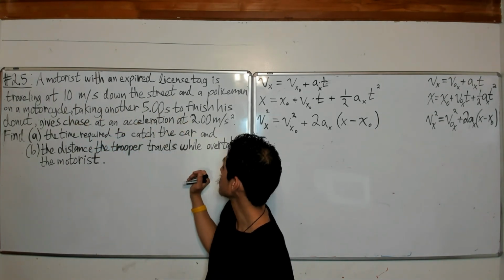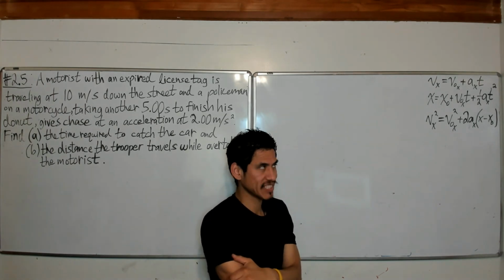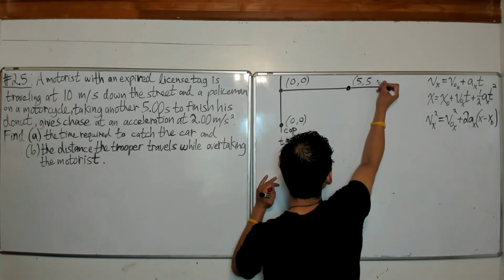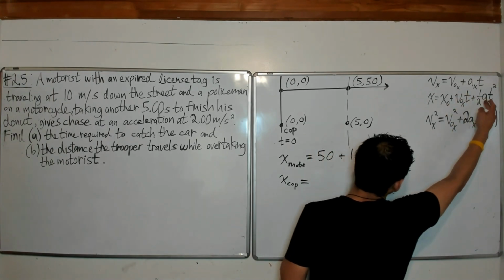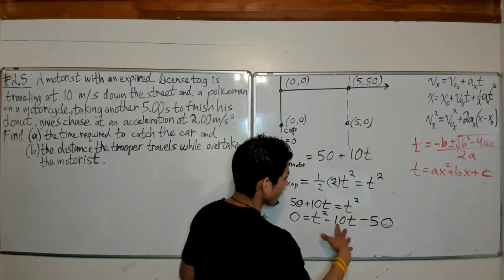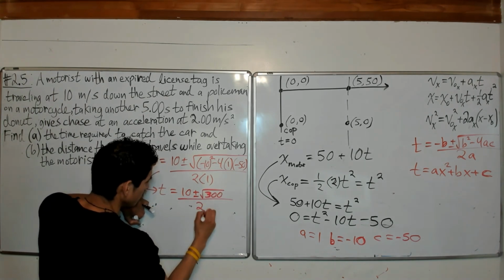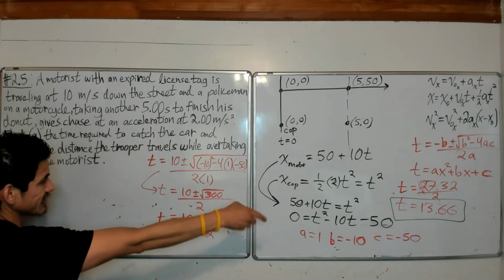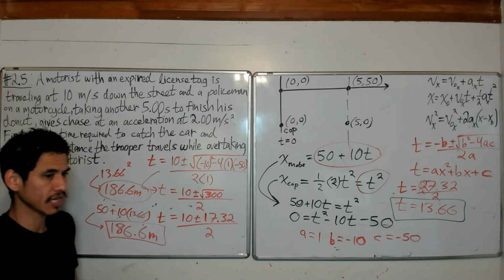The Physics of a One-dimensional Car Chase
In this video I go over an Example Problem dealing with One-Dimensional Motion in which a Cop chases a motorist down and I show you how to determine how long it will take for the cop to catch up to the motorist as well as the distance traveled